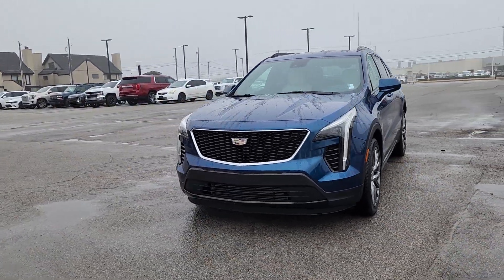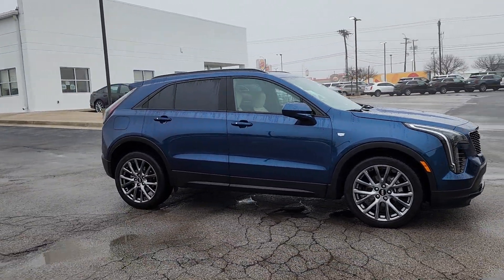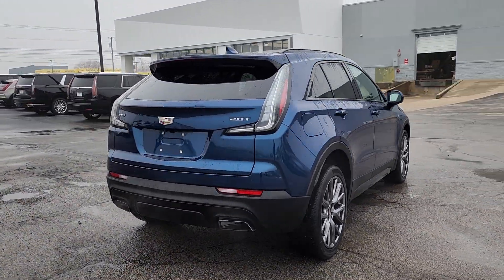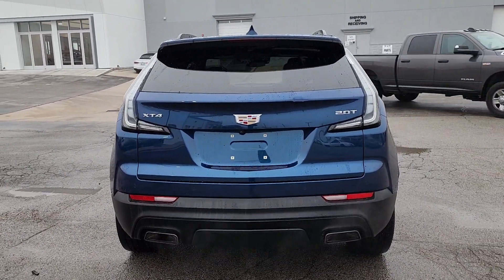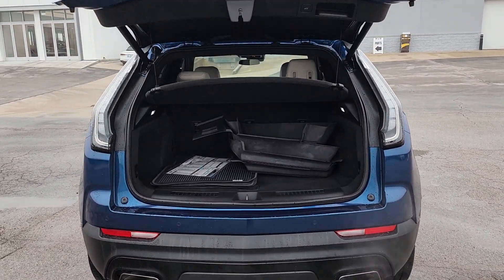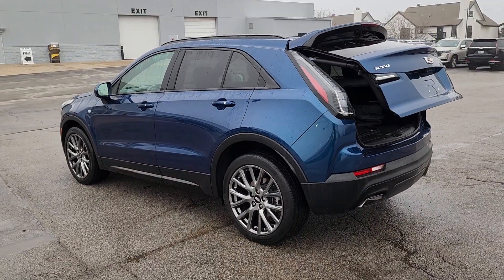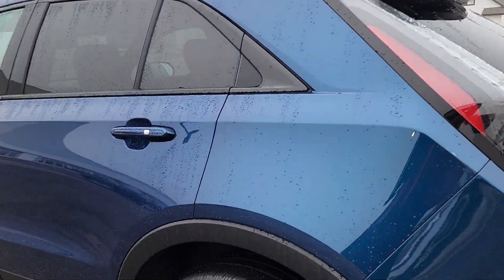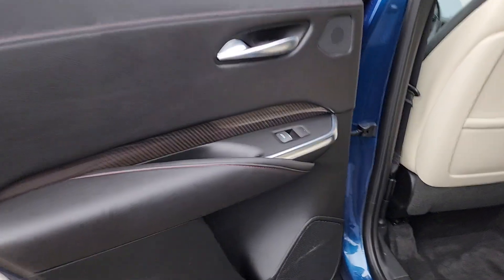2019 Cadillac XT4 Tulsa, Broken Arrow, Joplin, Owasso, Bixby, OK 8093A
Atlantic Metallic Used 2019 Cadillac XT4 Sport available in Tulsa, Oklahoma at Don Thornton Cadillac. Servicing the Broken Arrow, Joplin, Owasso, Bixby, OK area.

172 point inspection plus extra warranty!!! 4.2 Diagonal Color Display Driver Info Center 6-Way Power Passenger Seat Adjuster 8-Way Power Passenger Seat Adjuster Auto-Dimming Inside Rear-View Mirror Body-Color Heated Power-Adjustable Outside Mirrors Bose Centerpoint Surround Sound 13-Speaker System Cold Weather Package Comfort & Convenience Package Driver Awareness Package Driver Seat Massage Control Electronic Cruise Control w/Set & Resume Speed Following Distance Indicator Forward Collision Alert Front & Rear Park Assist Front Passenger Seat Massage Control Front Pedestrian Braking Hands-Free Liftgate HD Rear Vision Camera Heated Automatic Steering Wheel Heated Driver & Front Passenger Seats Heated Rear Outboard Seating Positions IntelliBeam Automatic High Beam Control Lane Keep Assist w/Lane Departure Warning Low Speed Forward Automatic Braking Manual Rake & Telescopic Steering Column Power Rear Liftgate Preferred Equipment Group 1SF Radio: Cadillac User Experience w/Embedded Nav SD Card Reader SiriusXM Radio Ventilated Driver & Front Passenger Seats. Sport Atlantic Metallic 9-Speed Automatic Clean CARFAX. 2019 Cadillac XT4 FWD 2.0L I4 TurbochargedbrbrRecent Arrival! 24/30 City/Highway MPG
Cold Weather Package|Comfort & Convenience Package|Driver Awareness Package|Preferred Equipment Group 1SF|Radio: Cadillac User Experience w/Embedded Nav|7 Speakers|7-Speaker Audio System w/Auxiliary Amplifier|AM/FM radio: SiriusXM|Bose Centerpoint Surround Sound 13-Speaker System|Radio data system|Radio: Cadillac User Experience AM/FM Stereo|SD Card Reader|SiriusXM Radio|Air Conditioning|Automatic temperature control|Front dual zone A/C|Rear window defroster|8-Way Power Driver Seat Adjuster|8-Way Power Passenger Seat Adjuster|Hands-Free Liftgate|Memory seat|Power driver seat|Power steering|Power windows|Remote keyless entry|Steering wheel mounted audio controls|Four wheel independent suspension|Heated Automatic Steering Wheel|Manual Rake & Telescopic Steering Column|Speed-sensing steering|Standard Suspension|Traction control|4-Wheel Disc Brakes|ABS brakes|Dual front impact airbags|Dual front side impact airbags|Emergency communication system: OnStar and Cadillac connected services capable|Front anti-roll bar|Knee airbag|Low tire pressure warning|Occupant sensing airbag|Overhead airbag|Rear anti-roll bar|Dual Panel Glass Sunroof w/Power Tilt/Sliding|Power Liftgate|Power Rear Liftgate|Brake assist|Electronic Stability Control|Exterior Parking Camera Rear|Front & Rear Park Assist|Delay-off headlights|Fully automatic headlights|Panic alarm|Security system|Electronic Cruise Control w/Set & Resume Speed|Speed control|Auto-dimming door mirrors|Body-Color Heated Power-Adjustable Outside Mirrors|Bumpers: body-color|Heated door mirrors|IntelliBeam Automatic High Beam Control|Power door mirrors|Roof rack: rails only|Spoiler|4.2 Diagonal Color Display Driver Info Center|Apple CarPlay/Android Auto|Auto-Dimming Inside Rear-View Mirror|Auto-dimming Rear-View mirror|Compass|Driver door bin|Driver vanity mirror|Following Distance Indicator|Forward Collision Alert|Front Pedestrian Braking|Front reading lights|Garage door transmitter|HD Rear Vision Camera|Illuminated entry|Lane Keep Assist w/Lane Departure Warning|Leather Shift Knob|Leather steering wheel|Low Speed Forward Automatic Braking|Outside temperature display|Overhead console|Passenger vanity mirror|Rear reading lights|Rear seat center armrest|Sport steering wheel|Tachometer|Telescoping steering wheel|Tilt steering wheel|Trip computer|Voltmeter|4-Way Driver Seat Power Lumbar Control|4-Way Passenger Seat Power Lumbar Control|6-Way Power Passenger Seat Adjuster|Driver Seat Massage Control|Front Bucket Seats|Front Center Armrest|Front Passenger Seat Massage Control|Heated Driver & Front Passenger Seats|Heated Rear Outboard Seating Positions|Leatherette Seating Surfaces|Power passenger seat|Split folding rear seat|Ventilated Driver & Front Passenger Seats|Passenger door bin|Alloy wheels|Black Wheel Center Caps w/Color Crest (LPO)|Wheels: 18 10-Spoke Diamond Cut/Argent Met Alloy|Wheels: 20 Dynamic 9-Spoke Alloy|Wheels: 20 Split 7-Spoke Alloy (LPO)|Rain sensing wipers|Rear window wiper|Variably intermittent wipers|3.47 Axle Ratio|172 point inspection plus extra warranty!!!